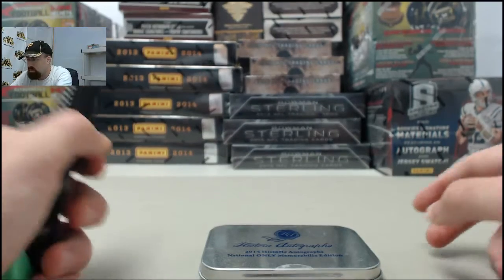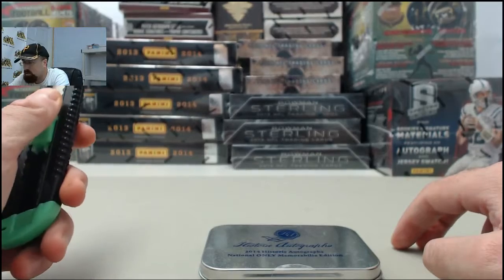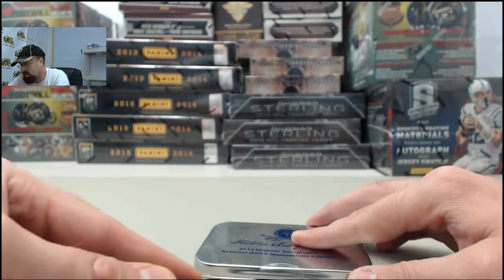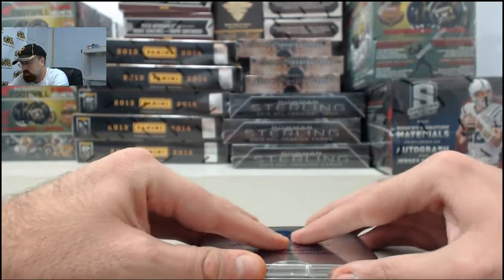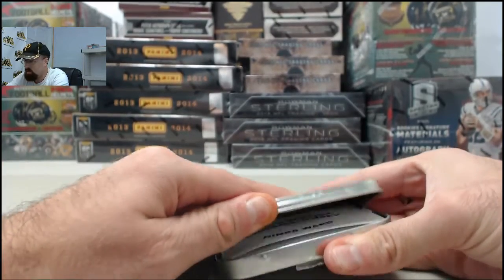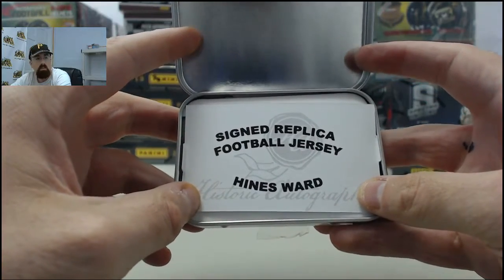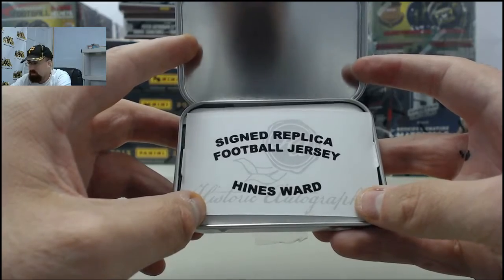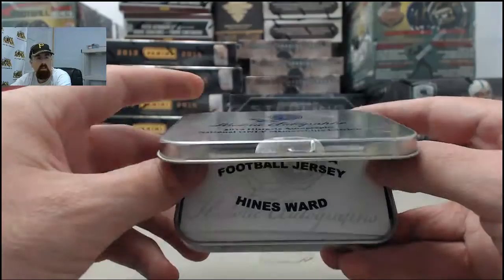2014 Historic Autographs National Memorabilia Tin LIVE Box Break